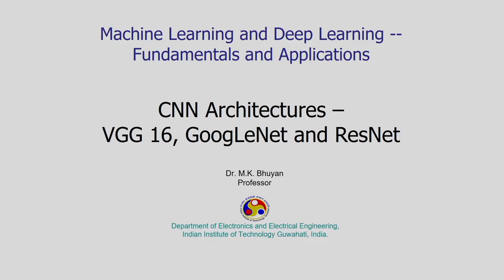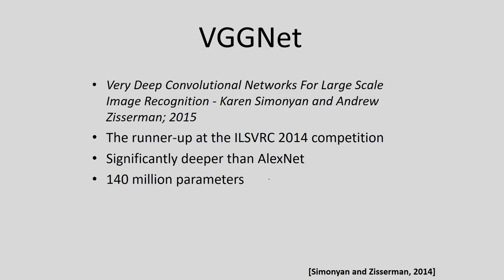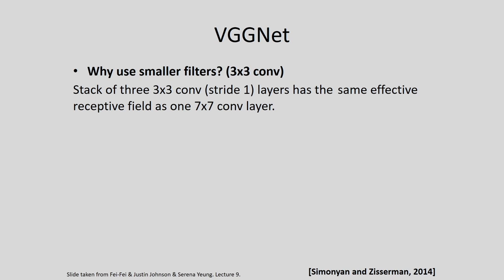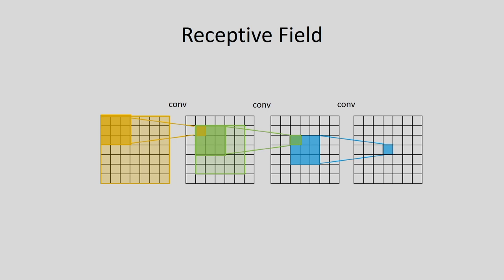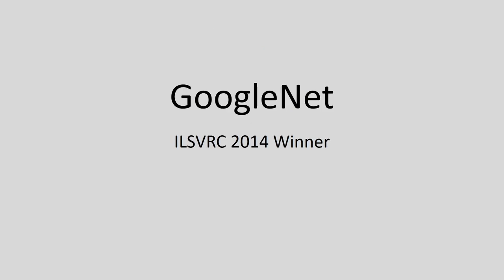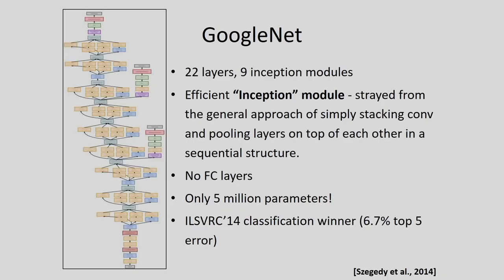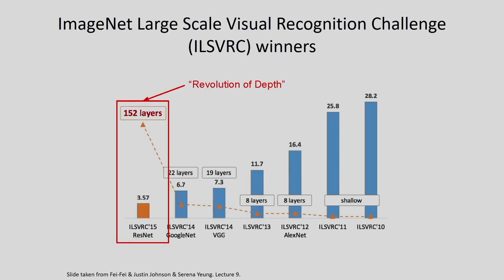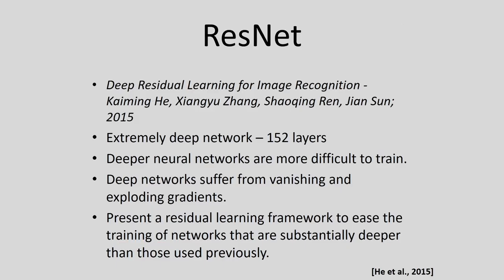Lec 40: CNN Architectures – VGG 16, GoogLeNet and ResNet